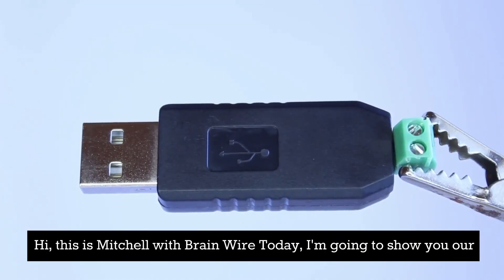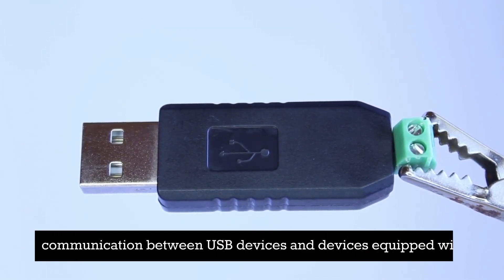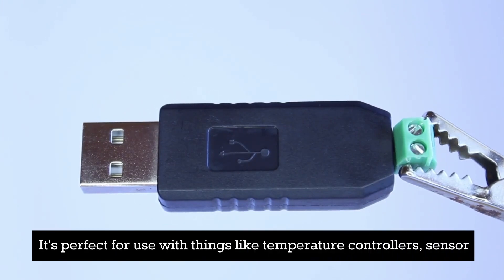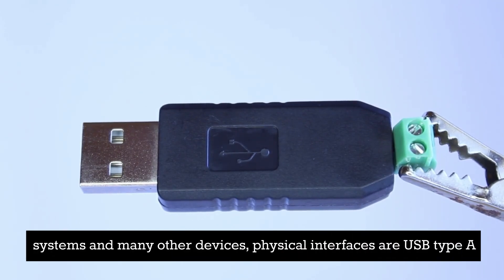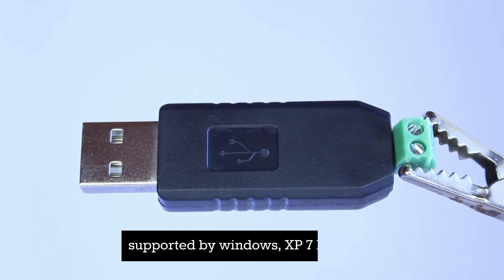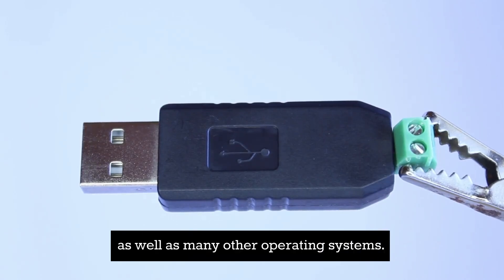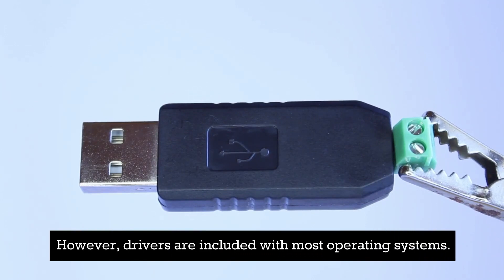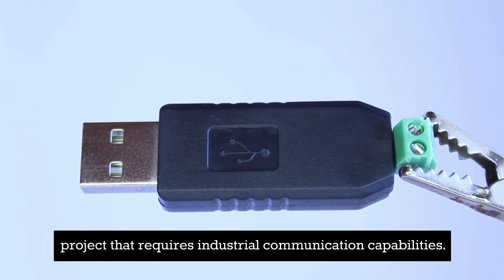1-Minute Intro: USB to RS-485 Communication Adapter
In this video, we introduce the RS485 Converter for USB to RS-485 Industrial Communication Adapter CH340. This communication adapter allows seamless communication between USB and devices with RS485 serial interfaces, such as Arduino, temperature controllers, sensor modules, industrial systems, and more. This versatile adapter is compatible with various operating systems, including Windows XP/7/10, Linux, MacOS, and others. Discover how to set up this adapter and install the necessary drivers available online to enable its functionality with your computer. Learn more about this reliable and easy-to-use communication adapter in this comprehensive tutorial!

You can purchase this communications converter from the Brain Wire store right here: